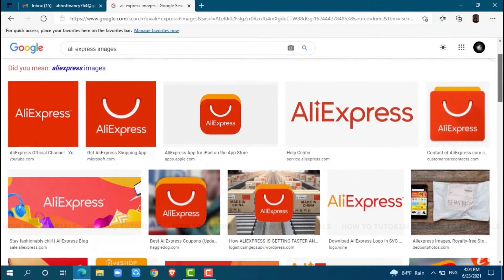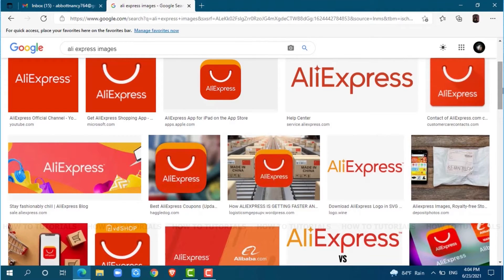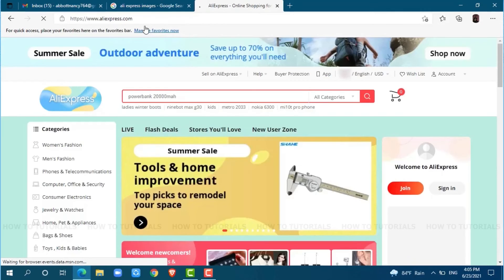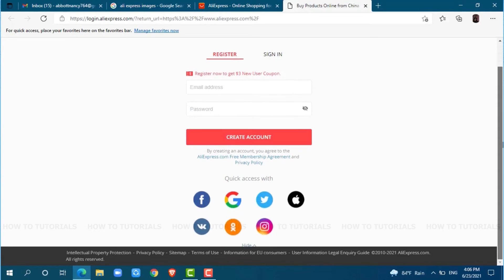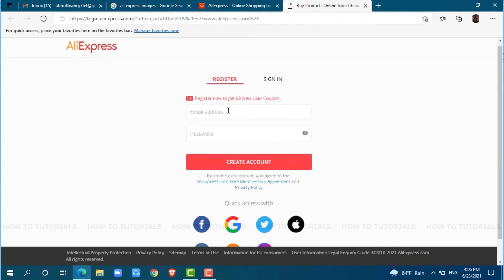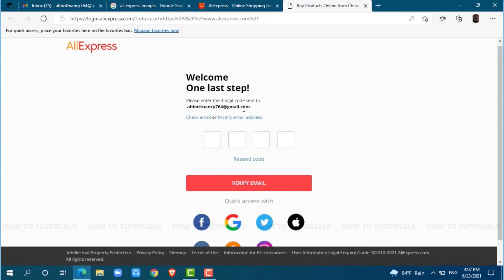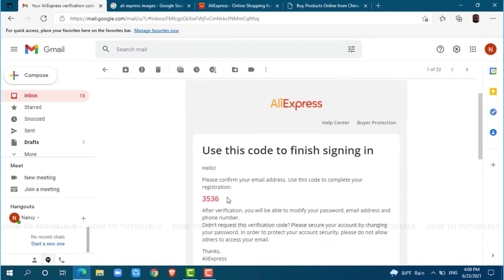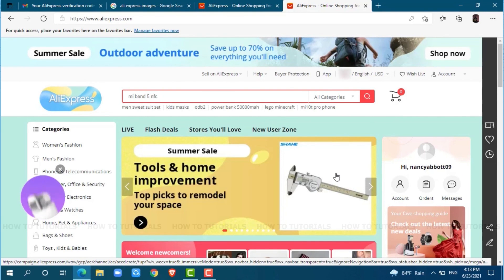Create A New AliExpress Account 2021 | Ali Express Account Registration | AliExpress.com Sign Up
"Create A New AliExpress Account 2021 | Ali Express Account Registration Help Sign Up" - A Video Guide by How To Tutorials.

AliExpress is a online shopping platform where you can shop freely. It facilitates small businesses to sell to customers all over the world. AliExpress started as a business-to-business buying and selling products.
In order to signup for AliExpress, go through this complete video which easily helps you to create new account in AliExpress.